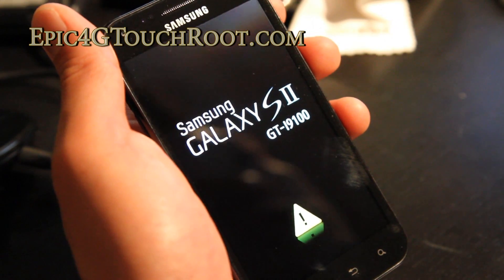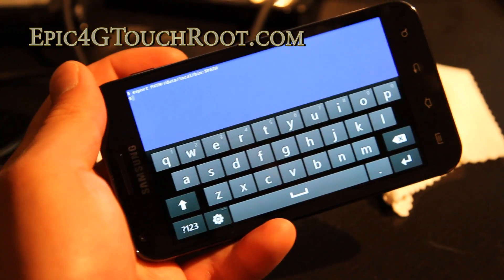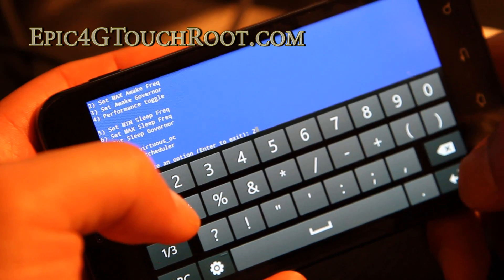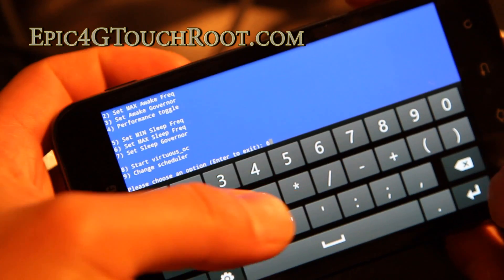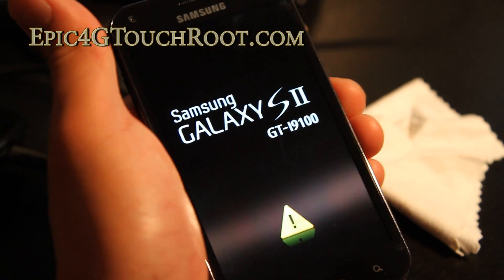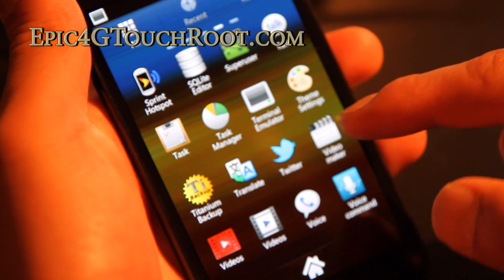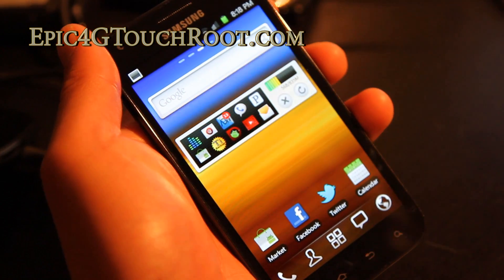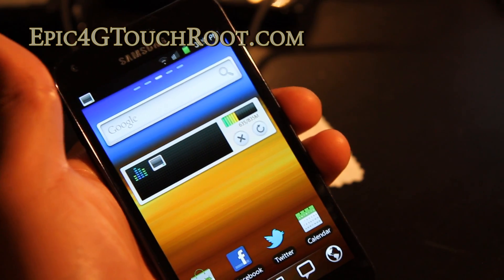Viper ROM for Rooted Epic 4G Touch!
Here's Viper ROM for rooted Epic 4G Touch!

Flash v.1 then v.1 update right after.